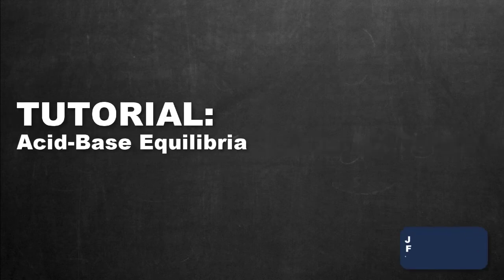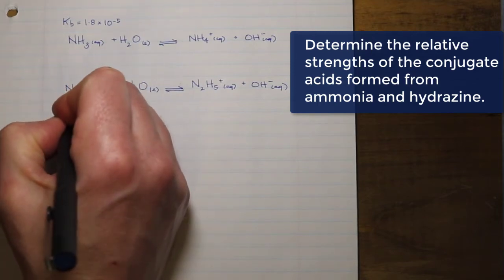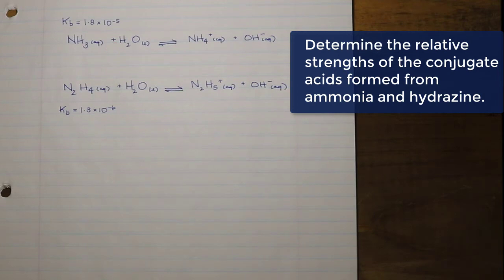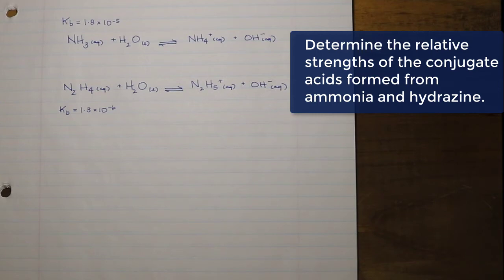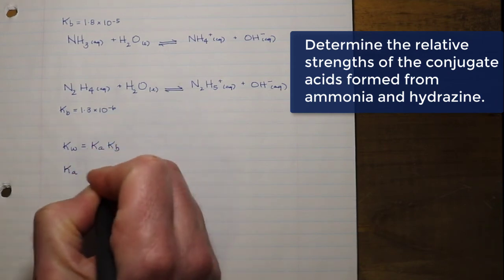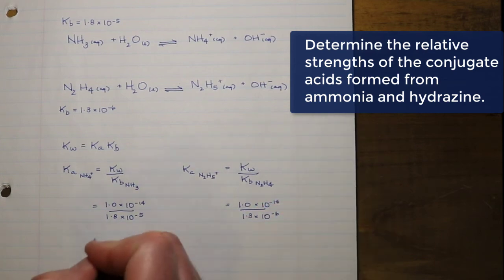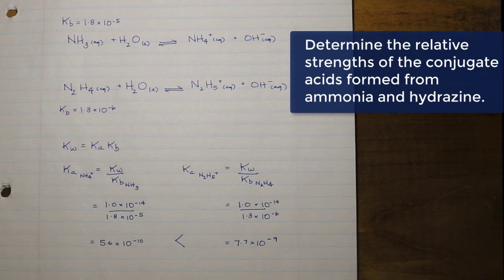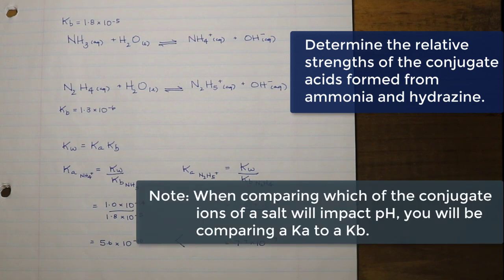TUTORIAL - Acid Base Equilibrium: Determining and Comparing Conjugate Strength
Mr. Key models how to determine the relative strength of conjugate acids, when provided the original bases.

Note that this same approach can be used to determine which of the two ions in a base from a weak acid/weak base titration will impact pH.